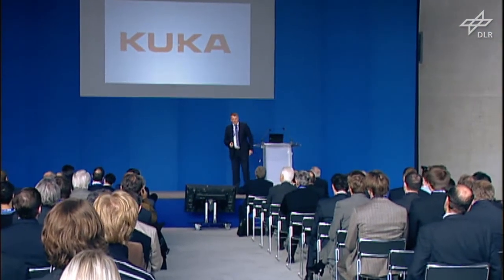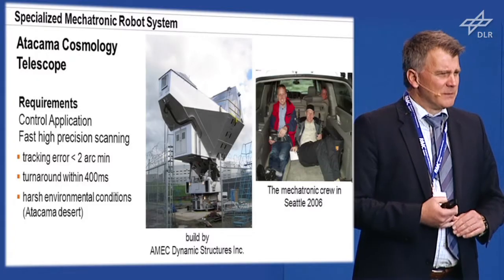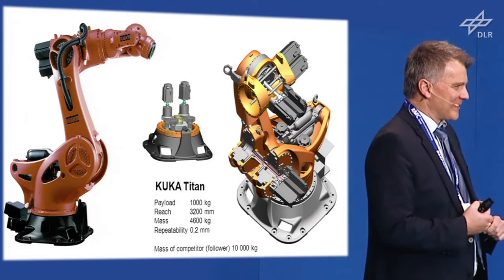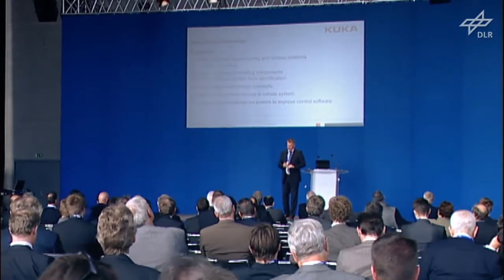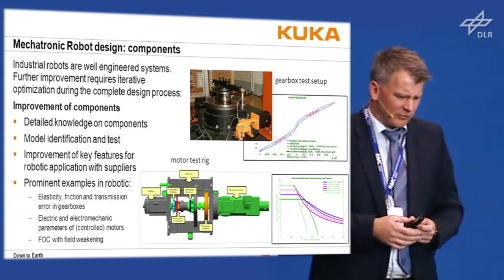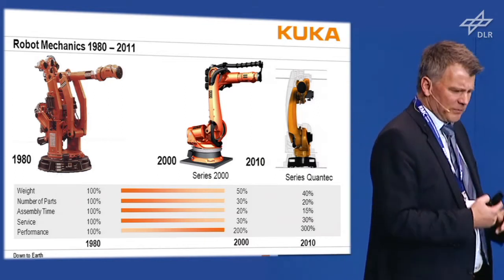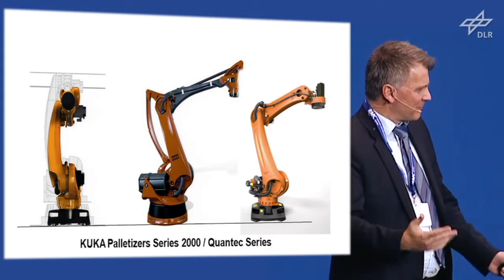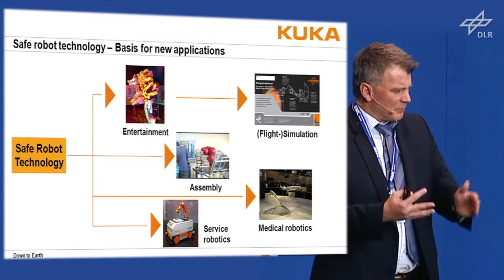DLR Robotics Symposium 2011- Ralf Koeppe: Towards the Mechatronics Robot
November 22, 2011 DLR Oberpfaffenhofen. Dr. Koeppe talks at the Symposium "Challenges in Robotics: Down to Earth" about Mechatronics Robot. This talk outlines the roadmap of innovation taken by former DLR researchers who joint KUKA over the last decade, comprising the introduction of a holistic mechatronic design process, improved accuracy models, control algorithms, and new technologies for robot safety.